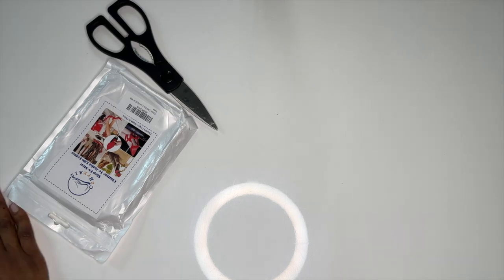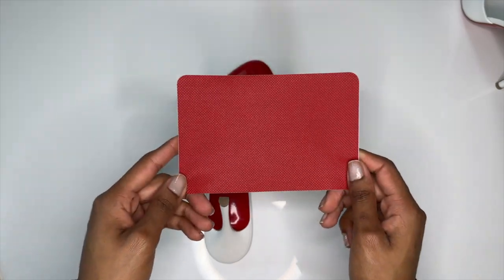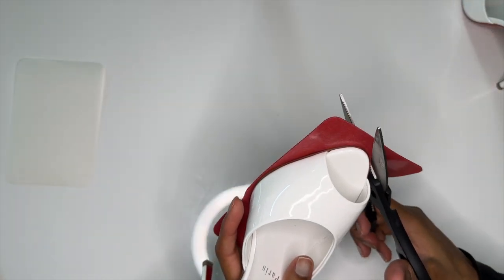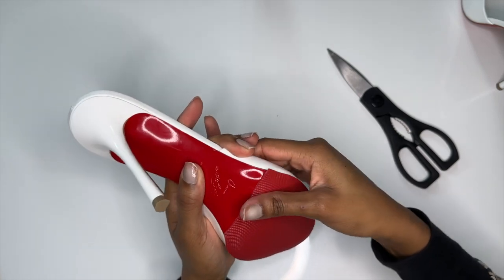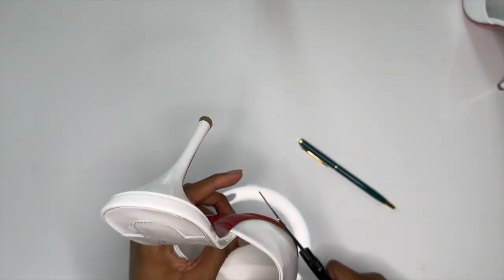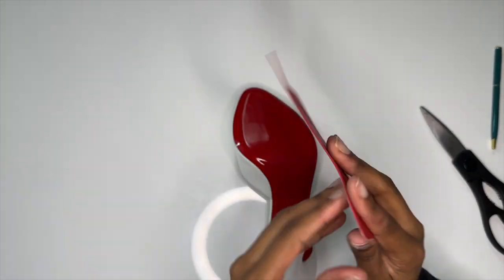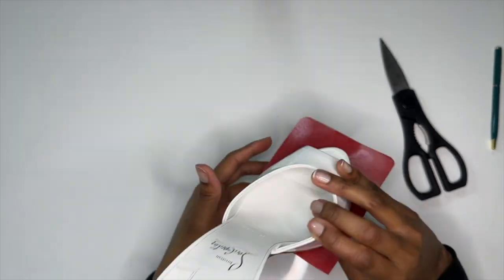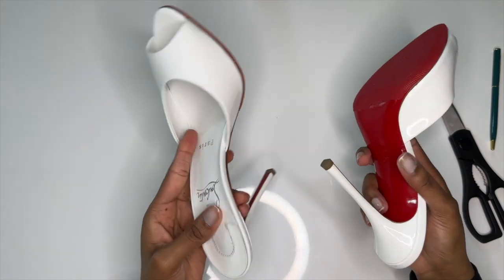The Easiest Way to Protect $1000 Red Bottoms - Me Dolly Christian Louboutin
Hey there Icongang Iconcrew 💗 , RAWERR, we are back with another video. In todays video I am teaching you all the easiest way to protect those $1000 red bottoms for Christian Louboutin.